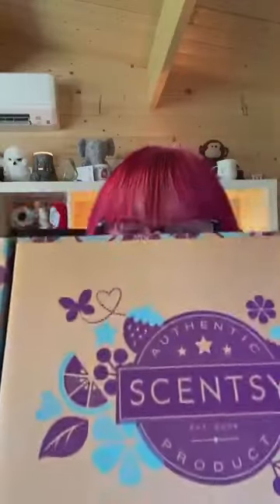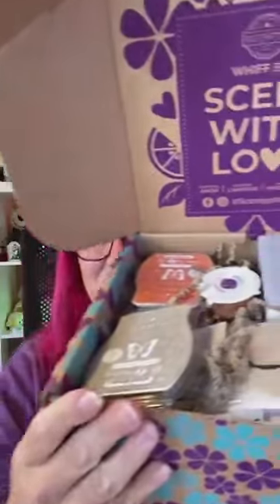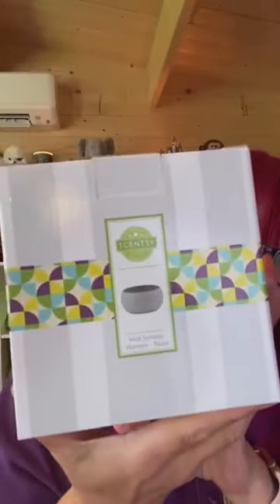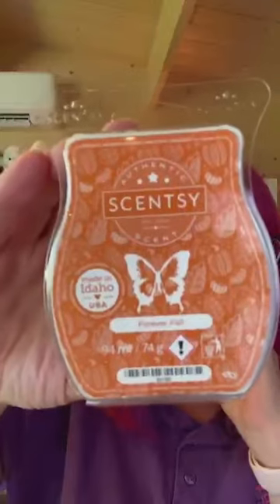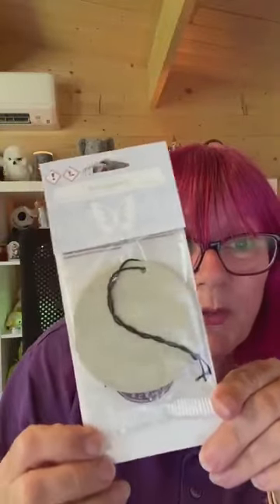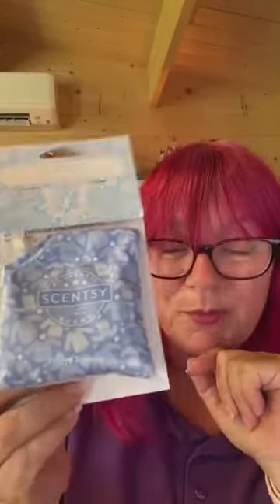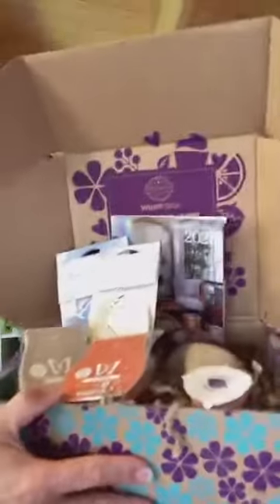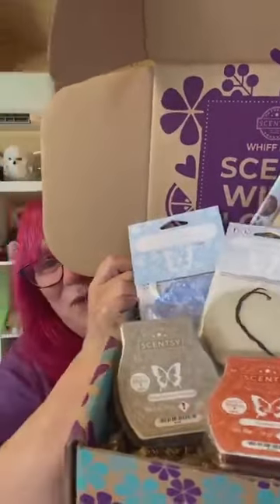Unboxing September Scentsy Whiff Box. Uk 2023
September whiff box unboxing 😍😍

🍂🎃SEPTEMBER 𝕎𝕙𝕚𝕗𝕗 𝔹𝕠𝕩 ℂ𝕠𝕟𝕥𝕖𝕟𝕥𝕤🎃🍂

Our SEPTEMBER whiff box is absolutely RAMMED full of 𝓑𝓡𝓐𝓝𝓓 𝓝𝓔𝓦 products!

Just £42 and this months has a brand new warmer in it!

It comes beautifully boxed and ready for you to treat yourself or gift someone!🧡

🤍 𝔽𝕝𝕦𝕗𝕗𝕪 𝔽𝕝𝕖𝕖𝕔𝕖 𝕊𝕔𝕖𝕟𝕥 ℙ𝕒𝕜
𝘉𝘭𝘢𝘤𝘬 𝘤𝘶𝘳𝘳𝘢𝘯𝘵 𝘢𝘯𝘥 𝘤𝘰𝘴𝘺 𝘮𝘶𝘴𝘬 𝘣𝘶𝘯𝘥𝘭𝘦 𝘶𝘱 𝘣𝘦𝘯𝘦𝘢𝘵𝘩 𝘢 𝘣𝘭𝘢𝘯𝘬𝘦𝘵 𝘰𝘧 𝘩𝘦𝘭𝘪𝘰𝘵𝘳𝘰𝘱𝘦.

🤍𝕊𝕟𝕦𝕘𝕘𝕝𝕖 𝕌𝕡 𝕊𝕔𝕖𝕟𝕥 ℂ𝕚𝕣𝕔𝕝𝕖
Settle down in cashmere woods, curled up with angel lavender and soothing sage.

🤍𝔽𝕠𝕣𝕖𝕧𝕖𝕣 𝔽𝕒𝕝𝕝 𝔹𝕒𝕣
Baked pumpkin and cinnamon stick celebrate the sweetness of the season with a dash of brown sugar.

🤍𝕎𝕙𝕚𝕥𝕖 ℙ𝕦𝕞𝕡𝕜𝕚𝕟 & 𝔻𝕣𝕚𝕗𝕥𝕨𝕠𝕠𝕕 𝕊𝕔𝕖𝕟𝕥𝕤𝕪 𝔹𝕒𝕣
Crisp white pumpkin and driftwood burnished by white cardamom and warm solar amber.

🤍𝕄𝕠𝕕 𝕋𝕒𝕦𝕡𝕖 𝕎𝕒𝕣𝕞𝕖𝕣
The perfect introduction to the Scentsy fragrance experience. This modest warmer is all function without any fuss and is sleek enough for any space

🤍ℙ𝕦𝕞𝕡𝕜𝕚𝕟 ℂ𝕒𝕤𝕙𝕞𝕖𝕣𝕖 𝔽𝕣𝕒𝕘𝕣𝕒𝕟𝕔𝕖 ℂ𝕦𝕡
Surround yourself with the captivating combination of warm cinnamon, bountiful pumpkin and cozy cashmere woods

🤍ℂ𝕠𝕡𝕪 𝕠𝕗 𝕠𝕦𝕣 𝕓𝕣𝕒𝕟𝕕 𝕟𝕖𝕨 𝕔𝕒𝕥𝕒𝕝𝕠𝕘𝕦𝕖